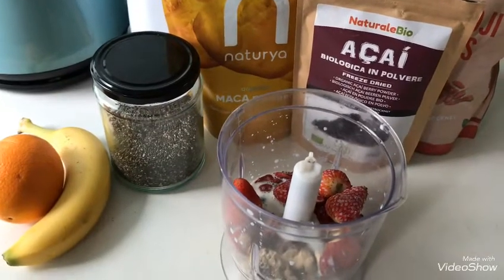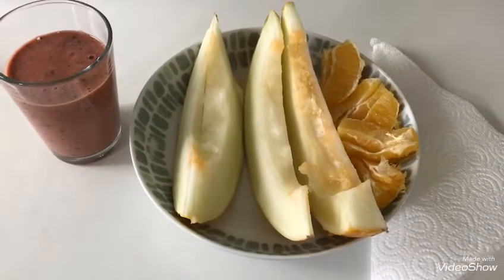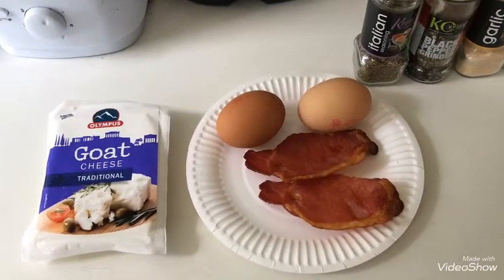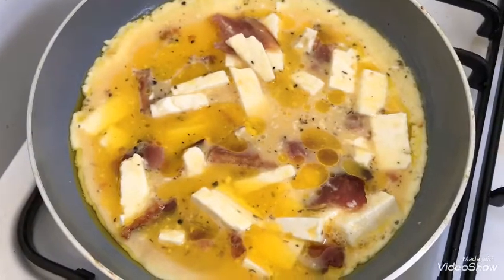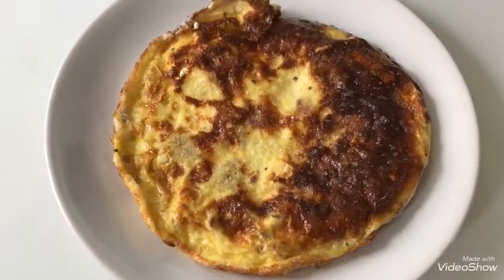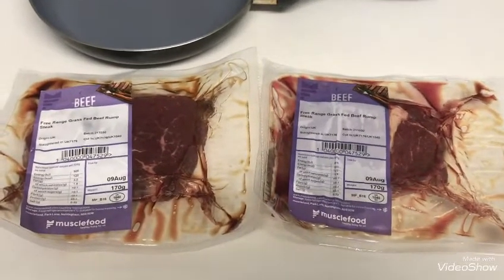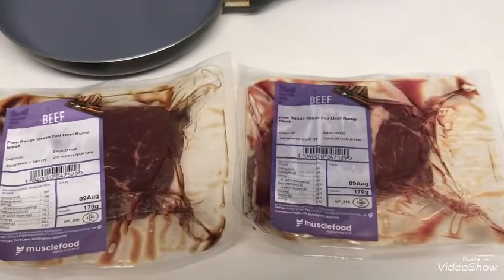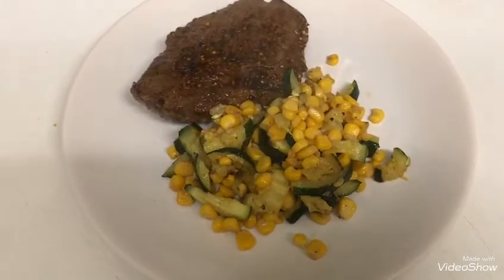What I eat in a day & weigh in result 💚😊